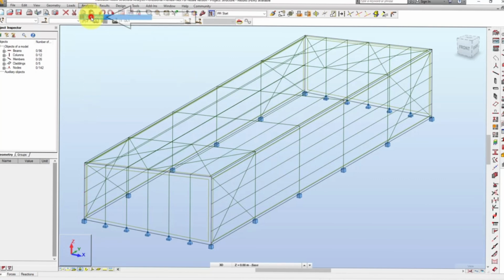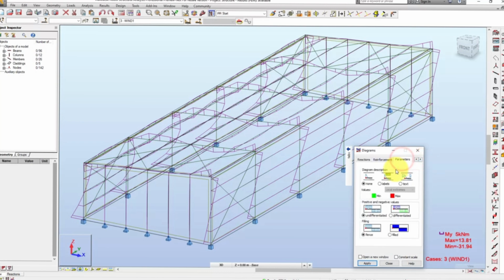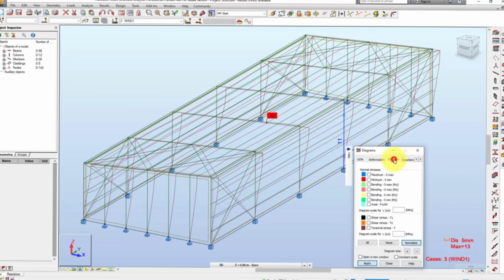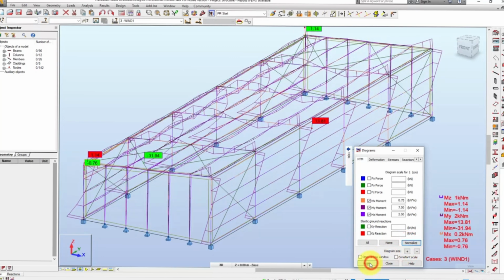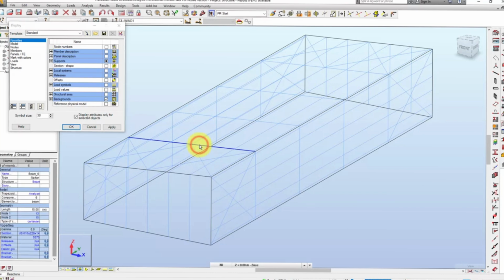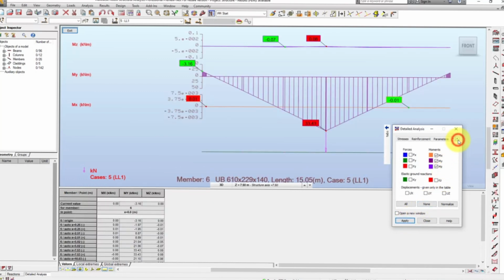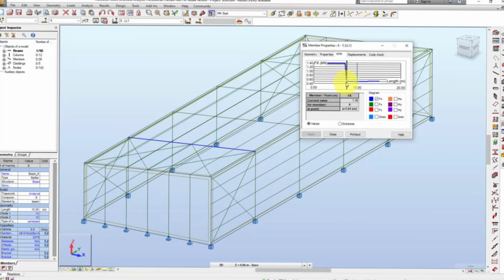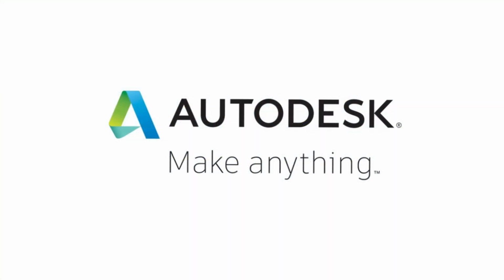Robot structural analysis-Ep39